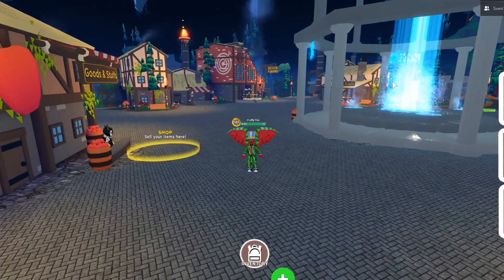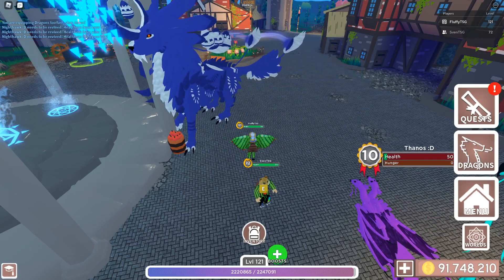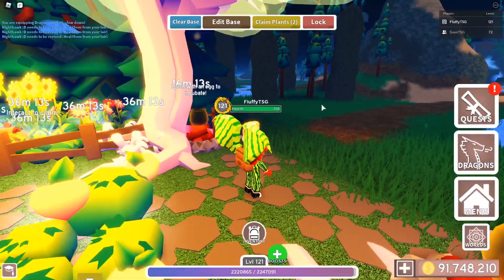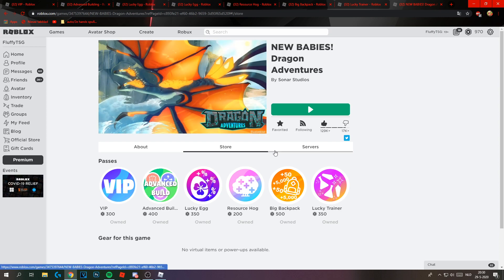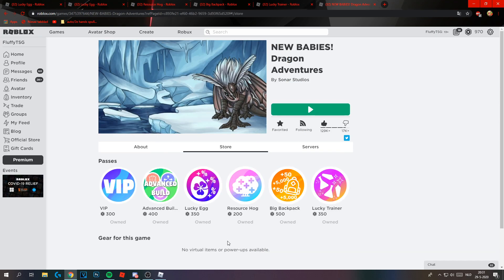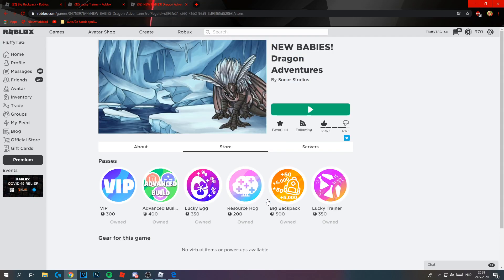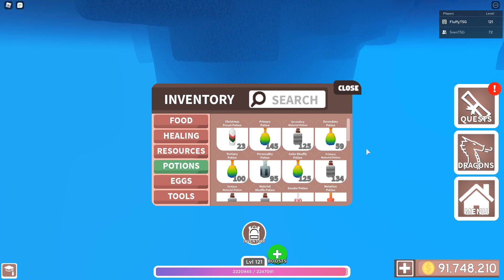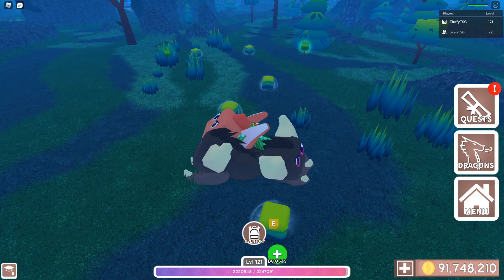WHAT GAMEPASSES SHOULD YOU CHOOSE IN 2020?!?! (ROBLOX Dragon Adventures)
Today Ill Be Showing Everyone what gamepasses you  should  and  shouldnt get!